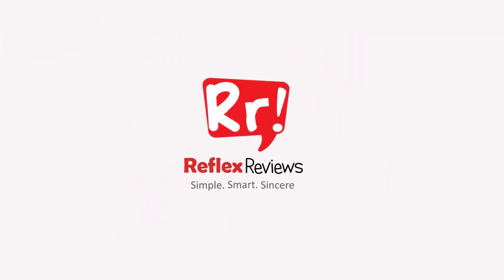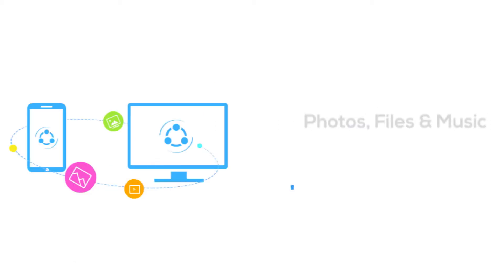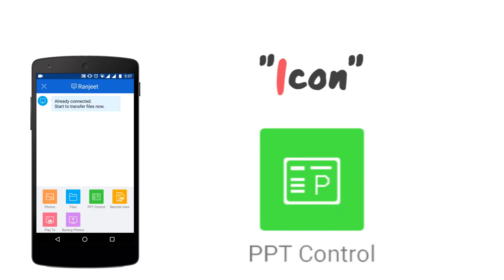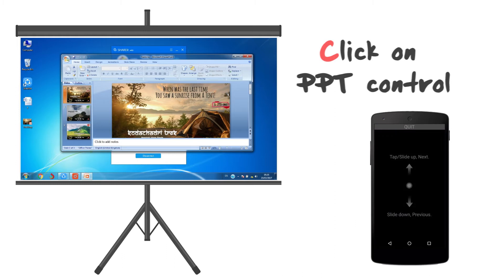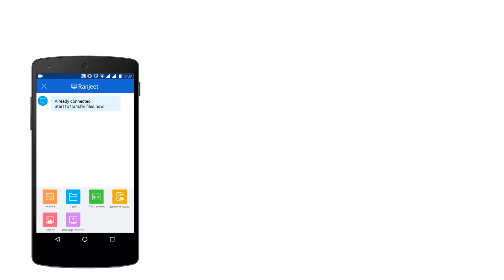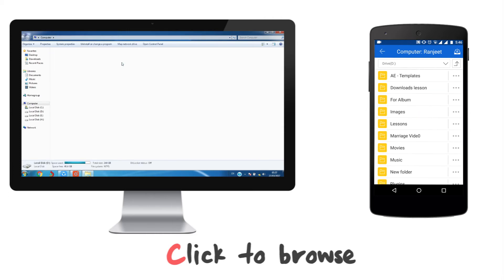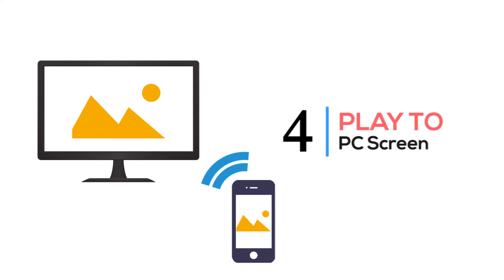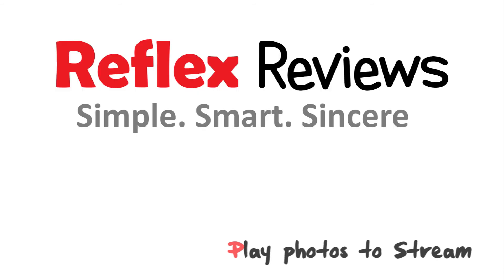Share it connect mobile to pc features | Shareit Hidden Secrets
Hidden secrets of share-it app when connected to Laptop/PC.
5 featured tricks that can be used in every day life.

Use SHARE it apps secret icons to unveil features you never knew.
 Share-it app  when connected to PC or Laptop is only used to transfer files and apps, but there is more you can do with this app.
* Use mobile as PPT remote
* Use mobile as Streaming device.
* Use mobile as Backup device.
* Use mobile as remote desktop viewing.
The ultimate trick of share-it to flaunt with your friends :)

This video answers your following questions:
how to connect shareit mobile to pc
how to use shareit on android to pc
how to connect shareit pc to android
how to send files from pc to mobile via shareit
how to share files from pc to android mobile
how to transfer files from pc to android phone via shareit
how to shareit android to laptop
how to use share it on laptop
how to connect share it with pc

Key highlights of this event is

*Pick Up and Drop to Bengaluru
*Tent-stay accommodation
*Malnad food
*Barbecue and Campfire under stars
*Kodachadri Peak Trek
*Fun filled activities
*2 Breakfast, 1 lunch, evening snacks, 1 dinner.
* Jeep Rides